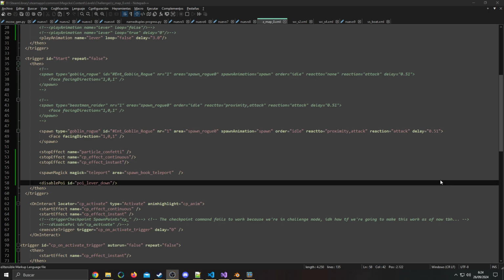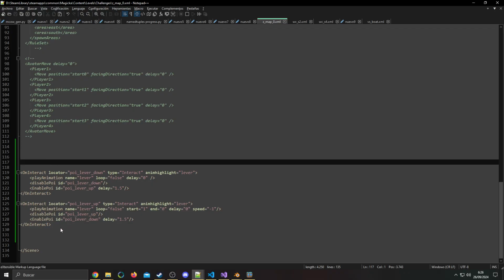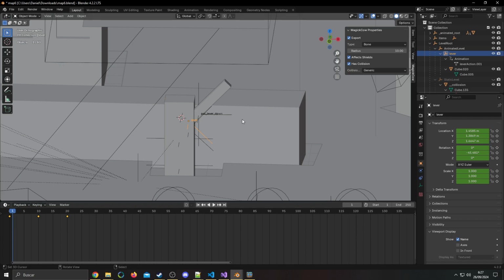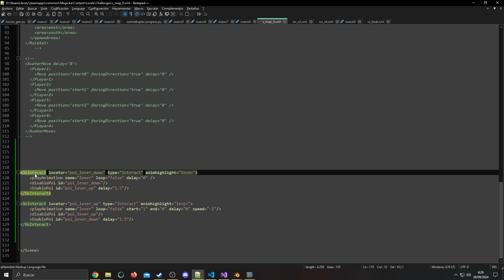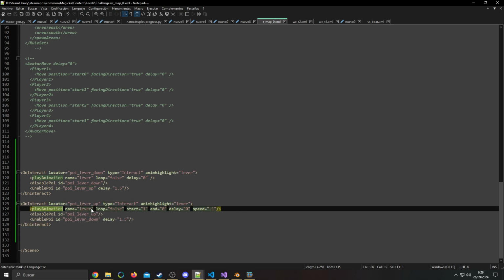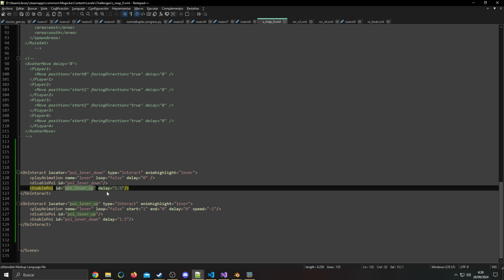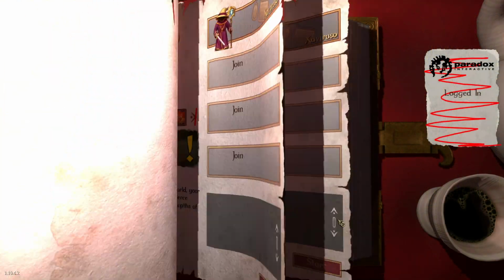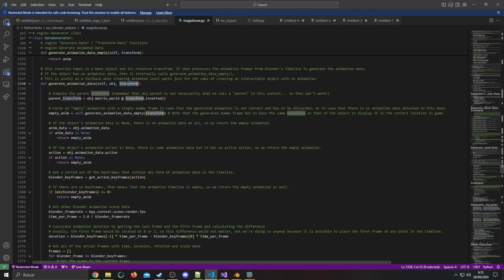Magicka minimal interactive lever implementation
A simple showcase of a minimal interactive lever implementation using my modding tools for Magicka map making.

In this video I showcase how to set up a lever with animation that goes up and down when the player interacts with it. The code can be modified to launch any other events you want when you interact with the lever.